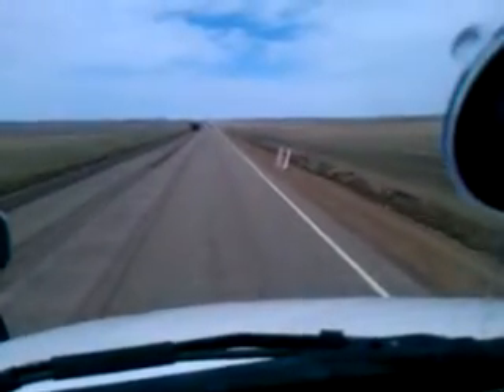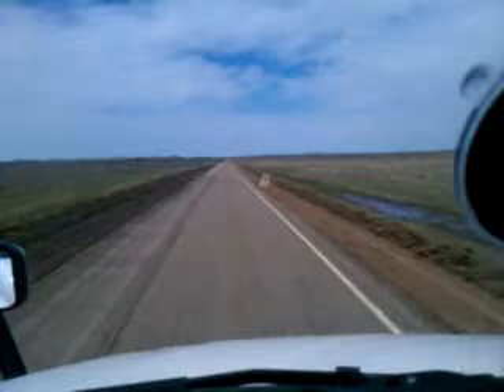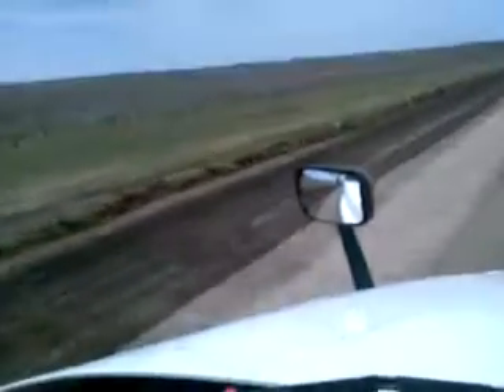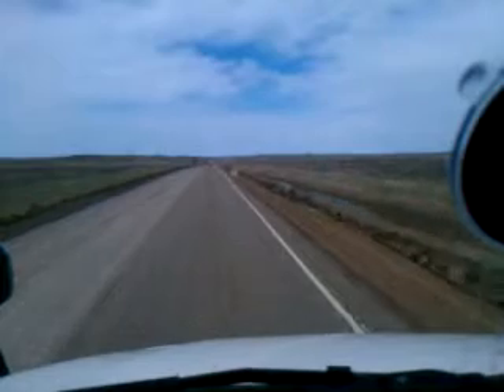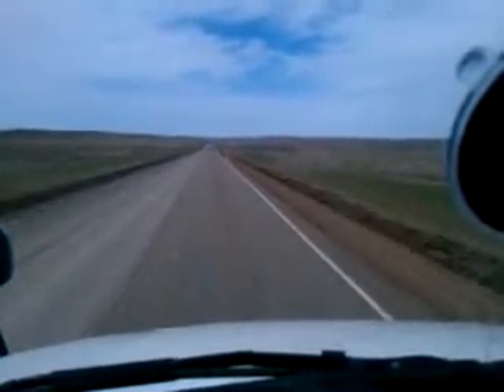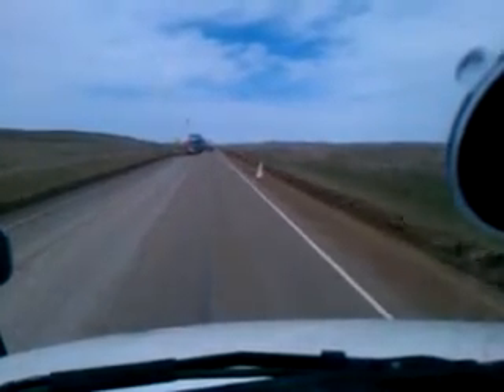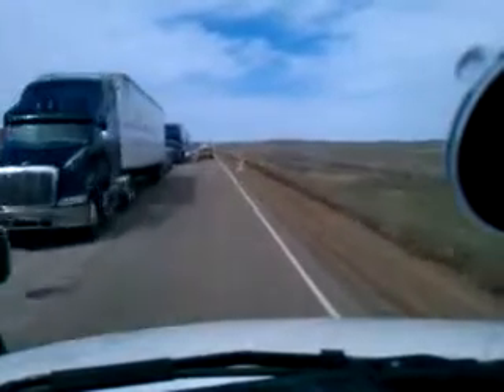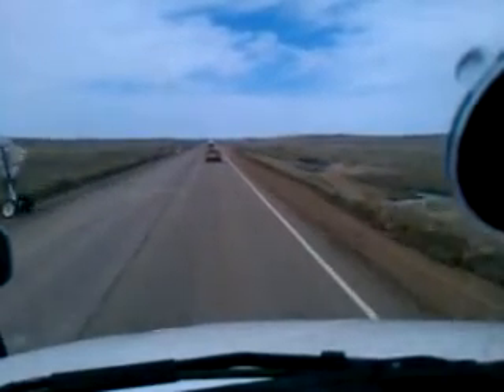Trucking on Hwy 212 in MT with Road Construction